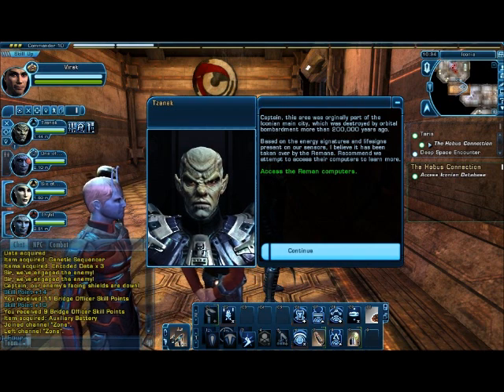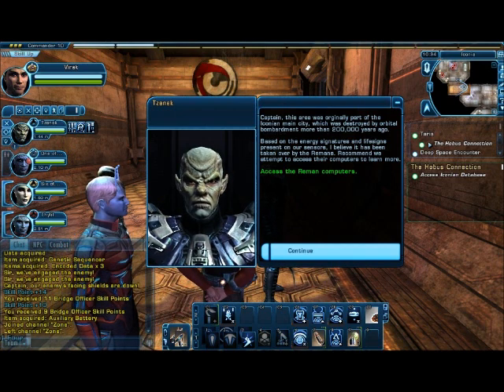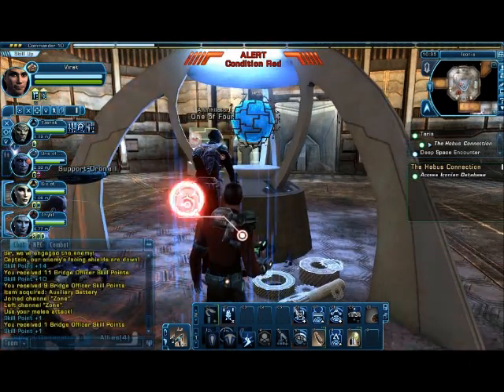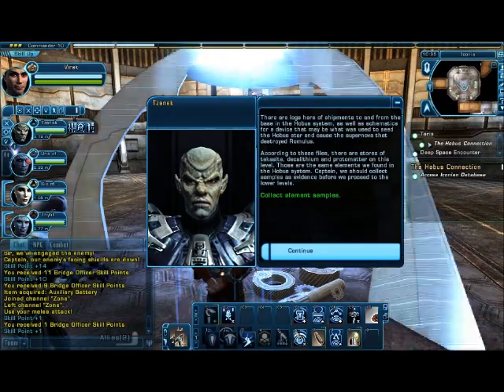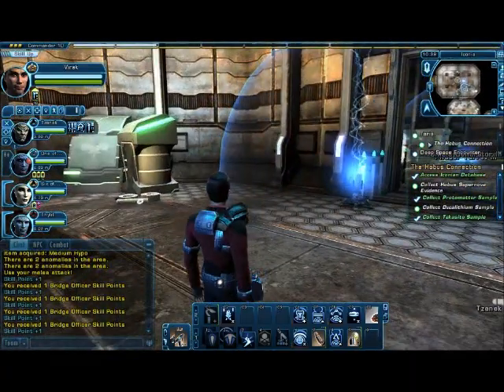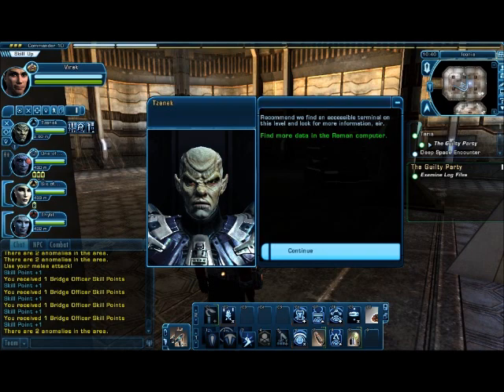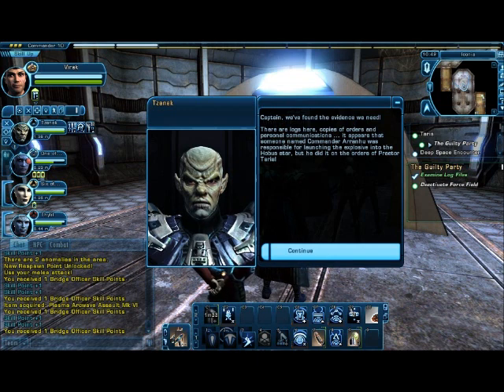Let's play Star Trek Online - Starfleet - 264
We beam down to Iconia in order to shut down several of the force fields on the planet, and gather evidence about what happend in the Hobus system.